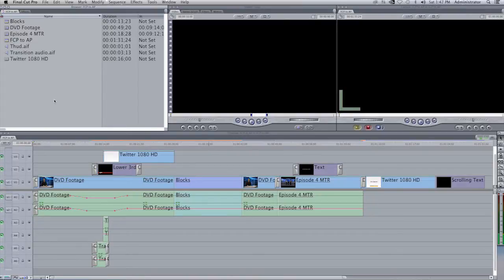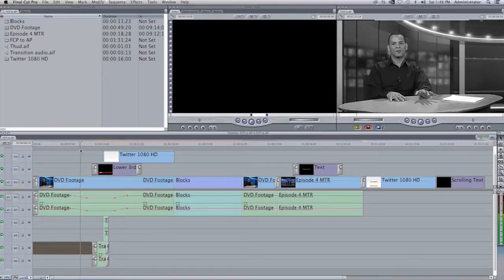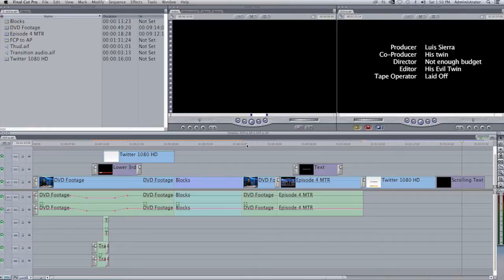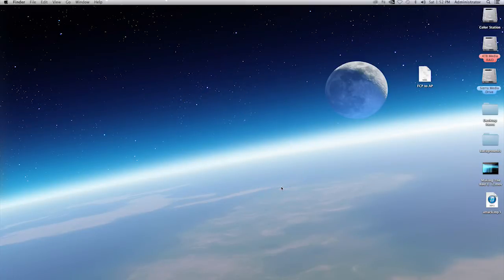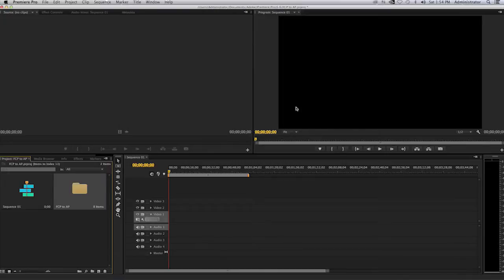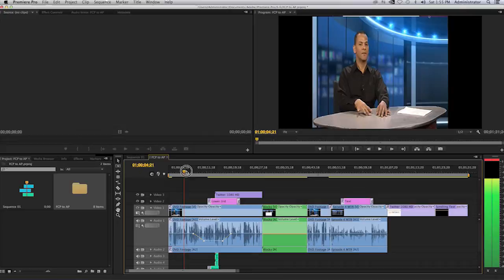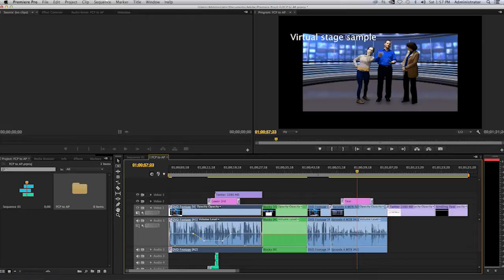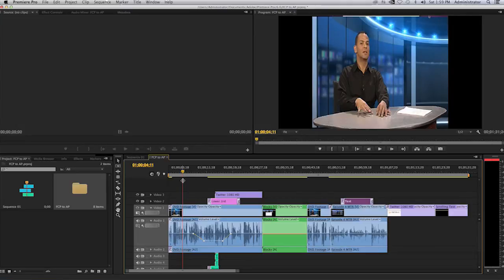Taking FCP7 projects to Adobe Premiere Pro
In this tutorial Video Technology Specialist Luis Sierra explains how you may take a Final Cut Pro 7 project over to Adobe Premiere Pro CC or CS6. He explains in detail what may or may not transfer over and shows an actual example. A must see for those who are considering this move.